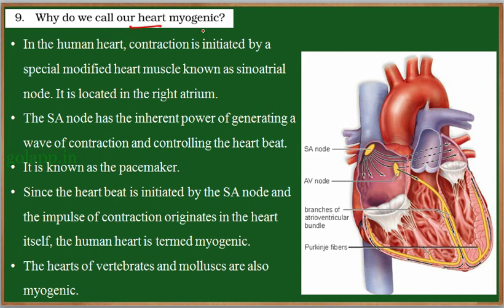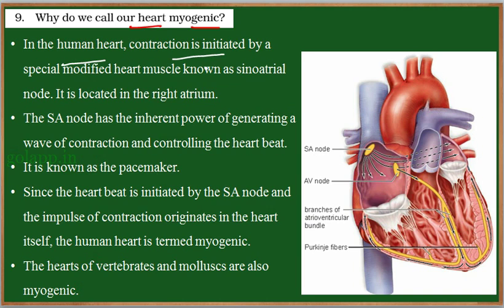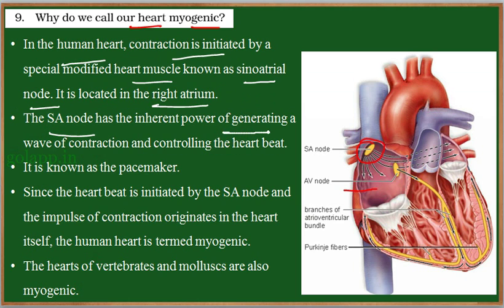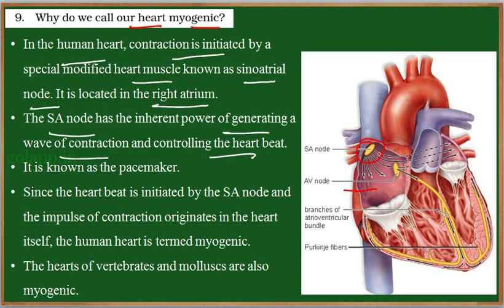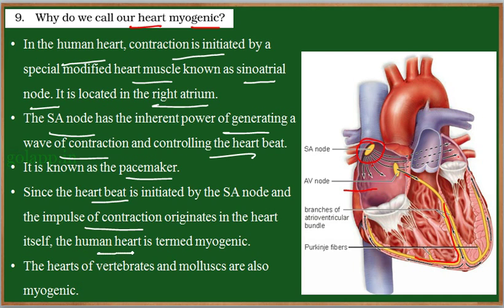NCERT/KANADA 11 BIO 18 EXER 09 ENG